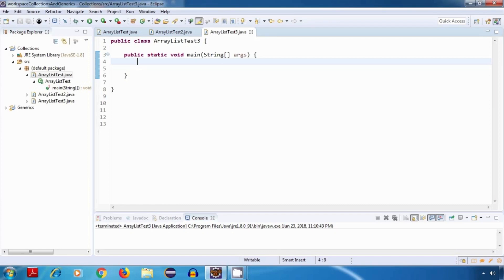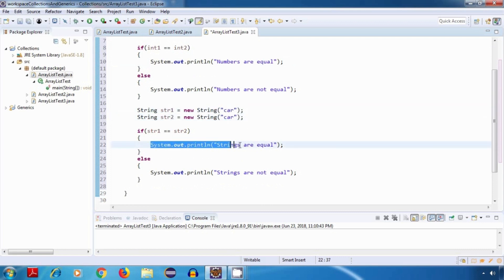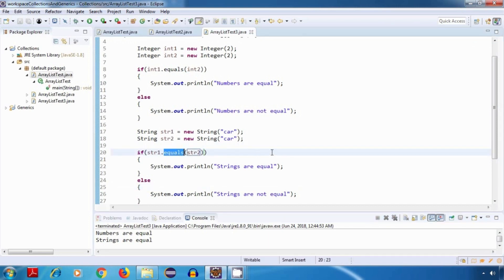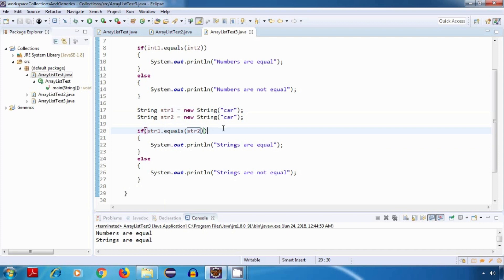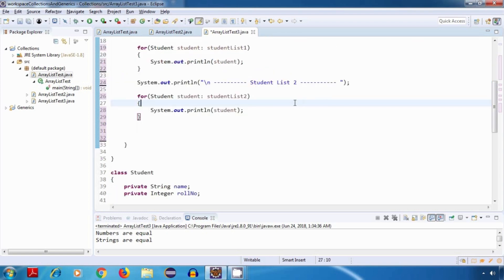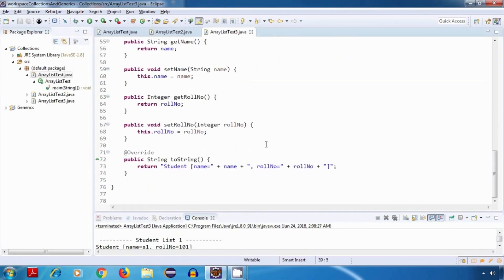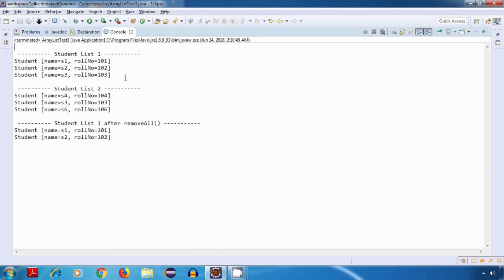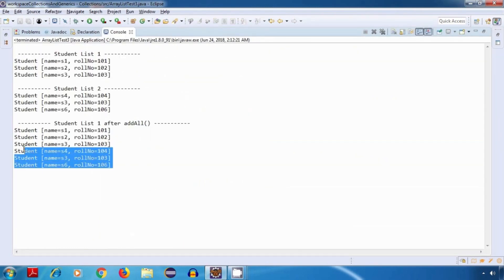Java Collections and Generics 12 | ArrayList in Java | Part 3 | With custom types